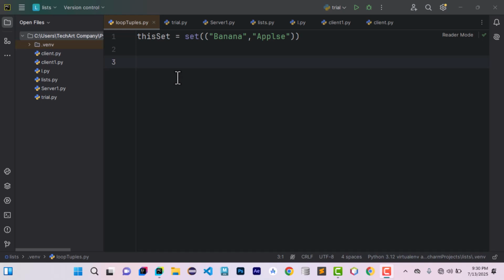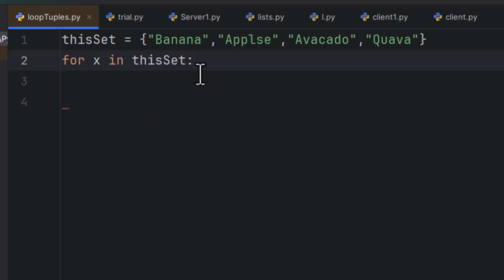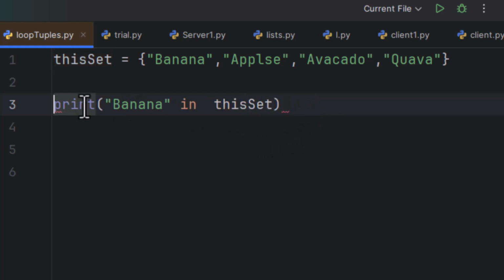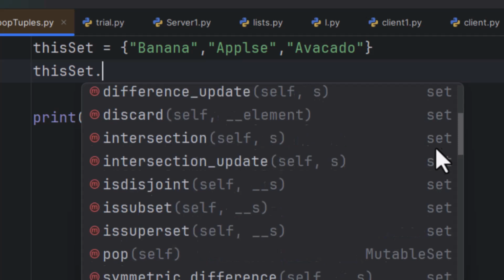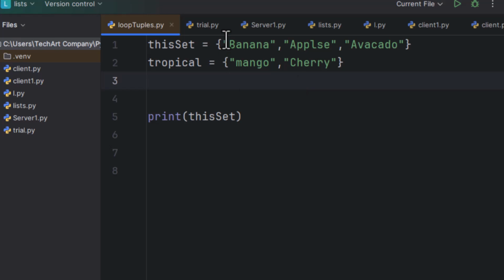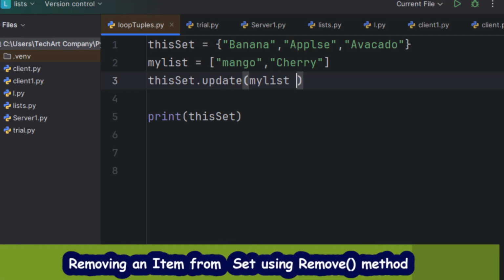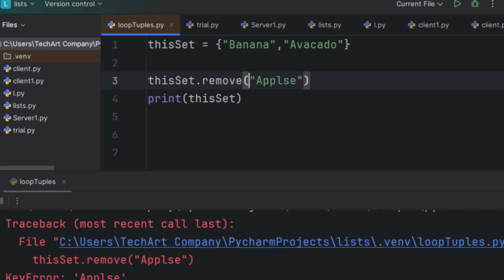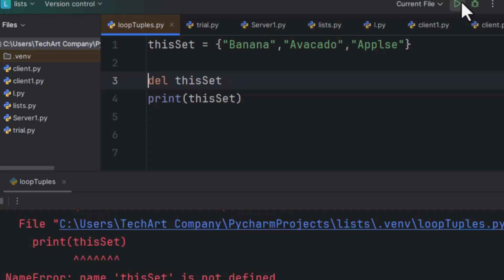Python programming language-lesson -17-Set- Access, Remove and Add Item